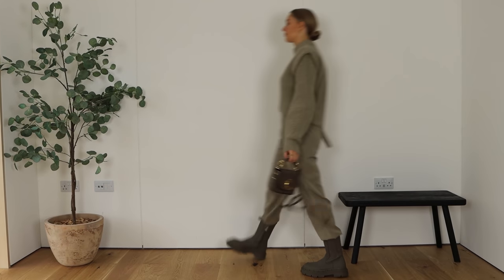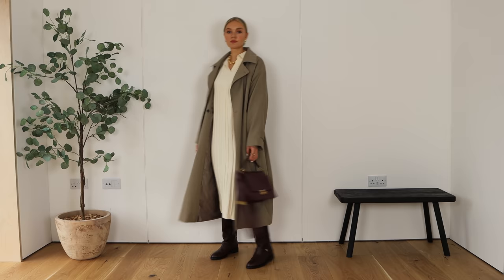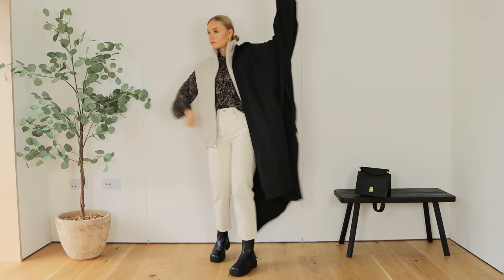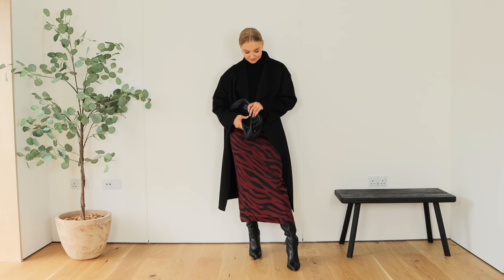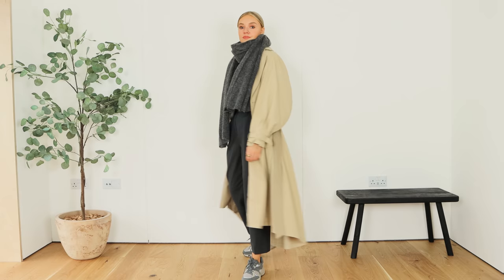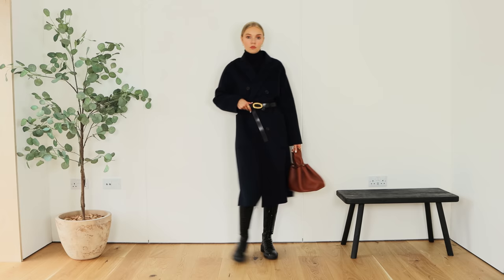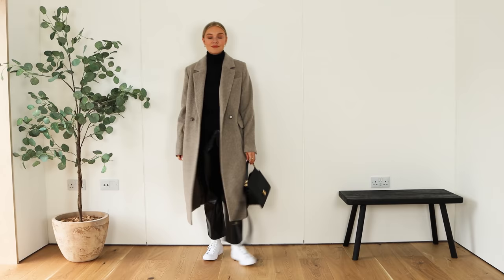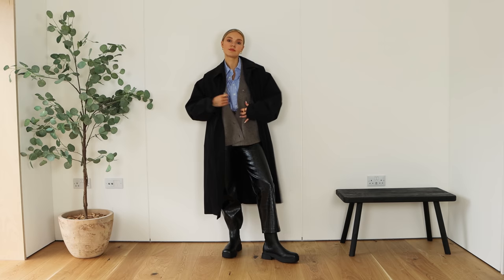LOOK CHIC IN THE RAIN (practical outfits for all occasions)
RAINY DAY LOOKS
OUTFITS FOR DIFFERENT OCCASIONS WHEN IT’S RAINING

Hopefully some inspo if you live in a rainy place like me in Manchester!

1 -
Mango coat (M)
H&M knit (old), alternative
Massimo Dutti trousers (old), alternative
Zara boots (old), alternative

2 -
Charlotte & Tess dress (old), alternative

3 -
& Other Stories jeans (28)

4 -
Zara skirt (old), alternative

Zara belt (old), alternative
Zara coat (old), alternative

6 -
H&M grey trousers (8)
Zara trainers (old), alternative
Sanna NY trench (old), alternative

7 -
Arket knit (M)

8 -
Arket knit (M)
Marcéla London skirt (old), alternative
Pixie Market coat (old), alternative
Chloé bag
Boots & knit as above

NA-KD trousers (old), alternative
Arket knit (M)
Converse (true to size)